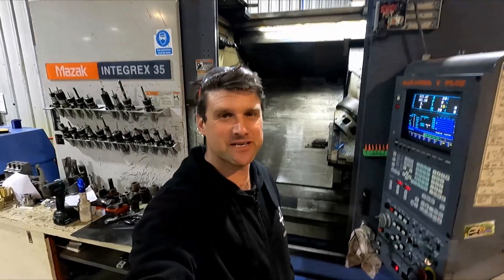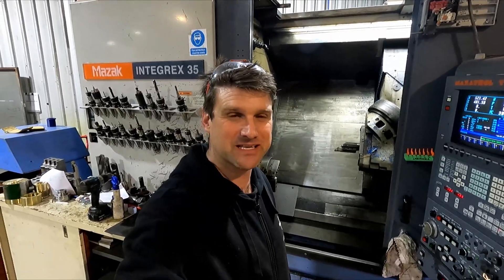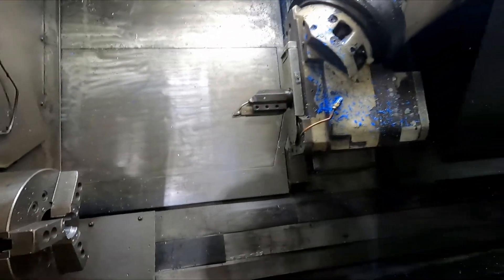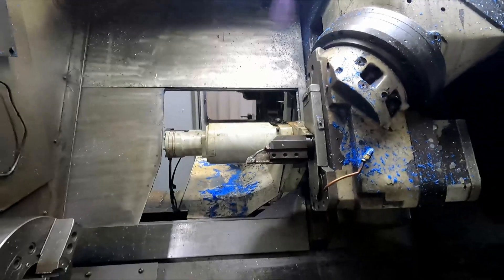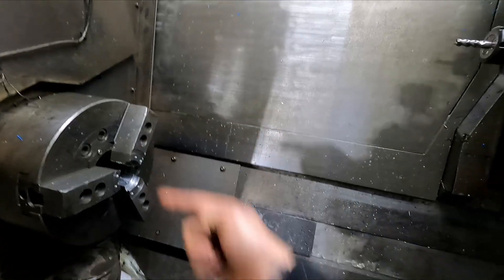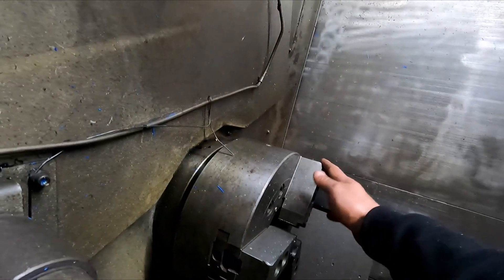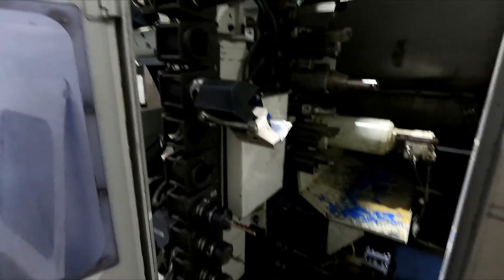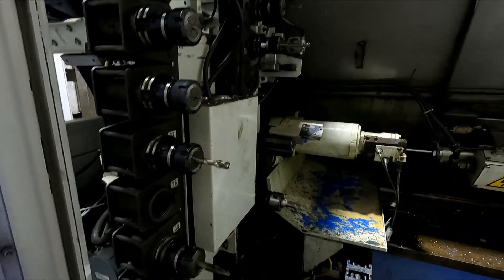Square parts on a lathe?! - Mazak Integrex 35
A bit of an intro video on my Mazak Integrex 35.

Quick and dirty video, just so I actually do a video...